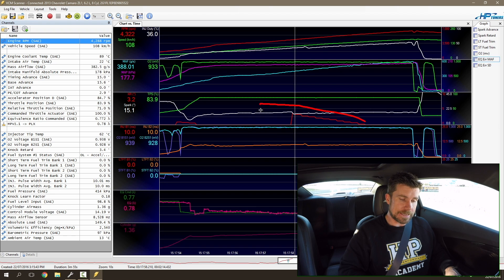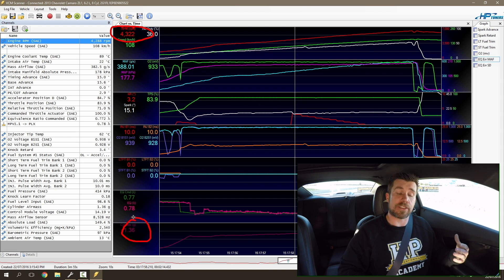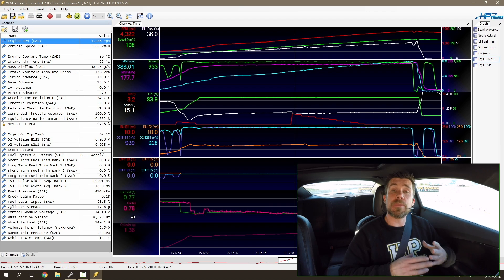Road Tuning | Ramp Runs On The Road Or Track [FREE LESSON]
How to full power flash tune a Supercharged V8, or almost any 4 stroke petrol EFI vehicle on the road/track.

This is just one module taken from a complete the step by step example in the comprehensive course package deal linked below.

In this video, Andre Simon teaches you how to do full power runs on the road or track, which are the last stage of any tune and are called ‘ramp runs’ when performed on a dyno. In this example he’s using a Supercharged V8 ZR1 Camaro for the example with HP Tuners, however, the fundamental knowledge applies to many other vehicles.

This is just one module taken from a complete example in the comprehensive Practical Reflash Tuning course in which you will learn:

Techniques of reflashing laid out step by step in theory, and then shown via examples like the one in this video.
- MAF vs Speed Density ECUs
- MAF sensor recalibration
- How to adjust calibration for larger injectors
- SD patch to remove MAF sensor and replace with a MAP sensor
- How to use your scanner or data logging devices/software to optimize your tuning
- How to tune on the road or race track safely and competently

The Practical Reflash Tuning course is just one part of the comprehensive HPA Starter Package which teaches you the fundamentals of tuning and then breaks it all down into easy to follow, step by step instructions

Course ownership for life, no monthly fees, and 2 years support from Andre and other tutors are included!